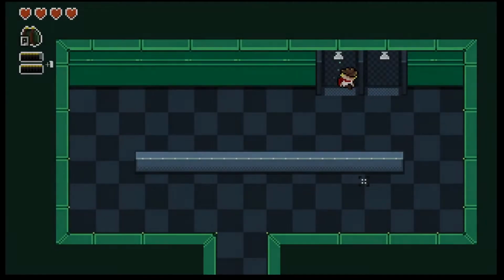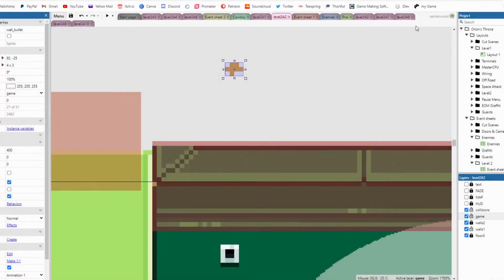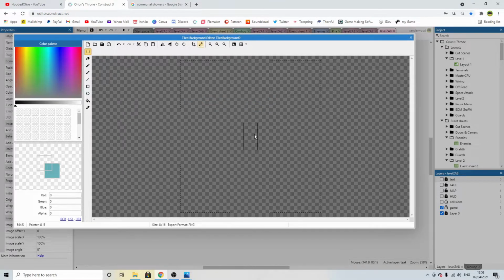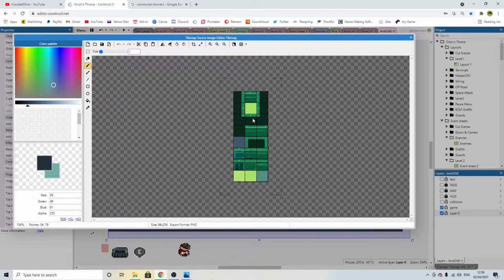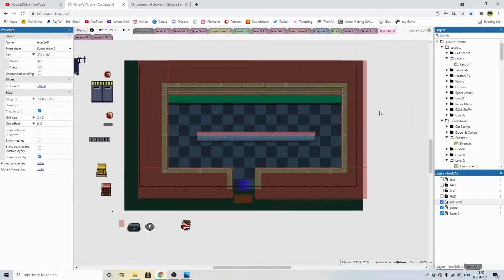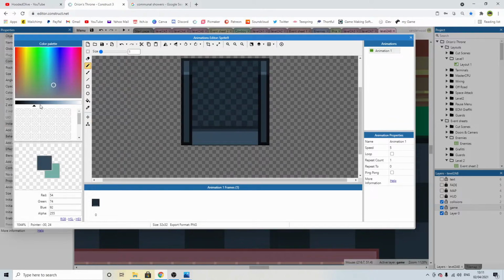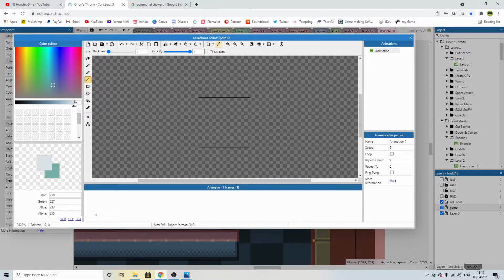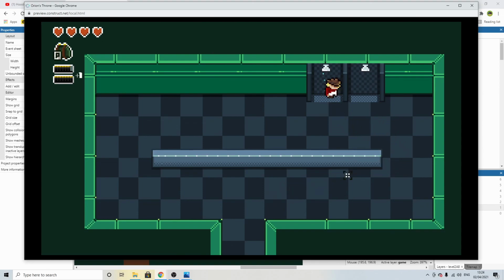Orion's Throne Devlog #21 - Pixel Art Special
In this episode of Orion's Throne I will be showing off the next interactions with the chain link fence, the new persist behaviour I've added to a few objects and I'll be creating a shower using the built in pixel editor inside of Construct 3.

3. You can leave a link to your game if you want me to play it on the channel, otherwise leave it bank

***Here are some great courses you may find useful***

4.

***Game Assets***
3. My Construct Asset Shop